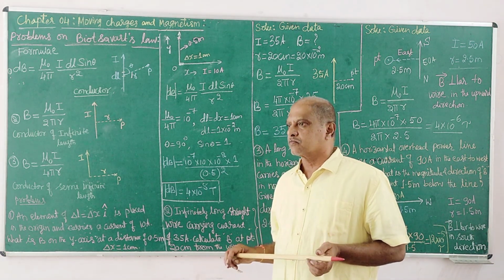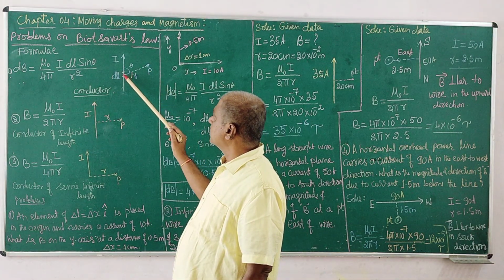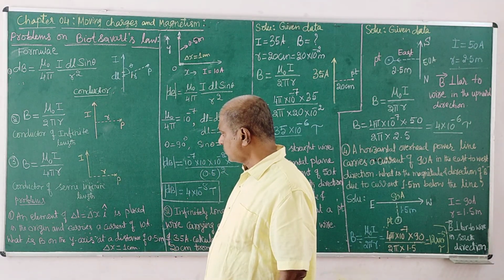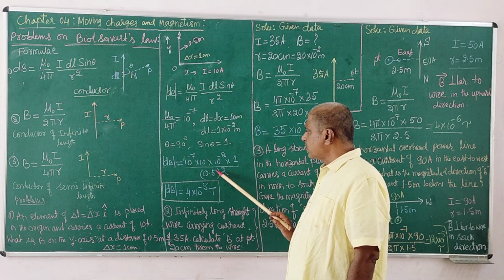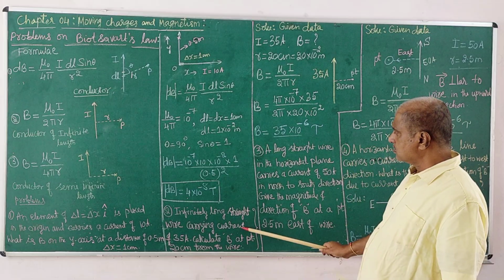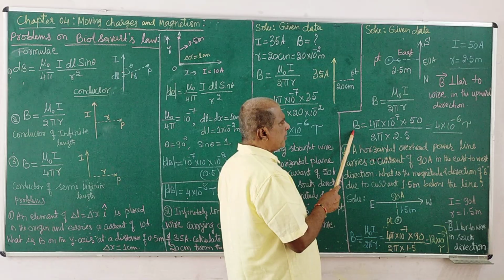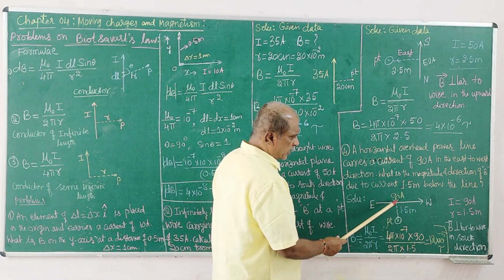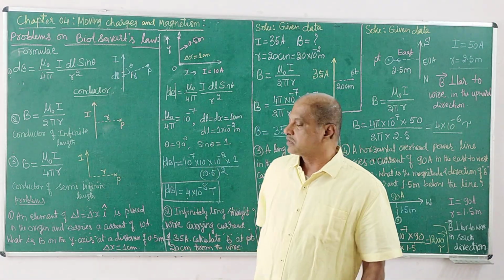Class 12 physics, problems on moving charges and magnetism,by Muralidhara M